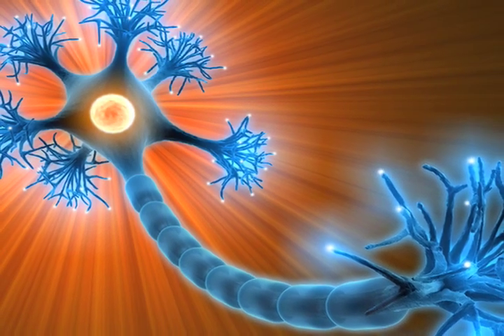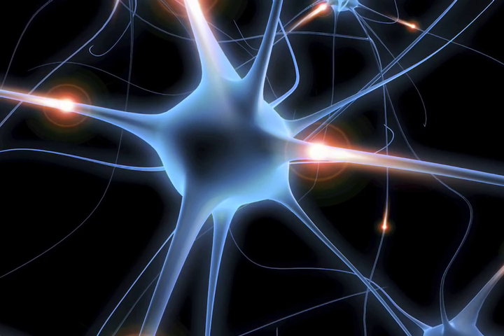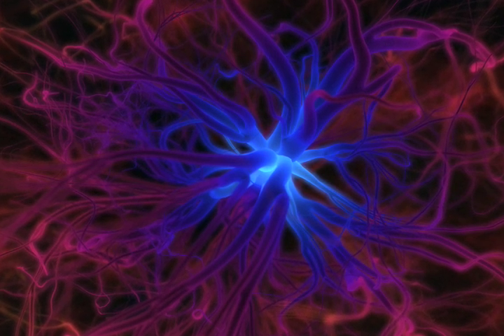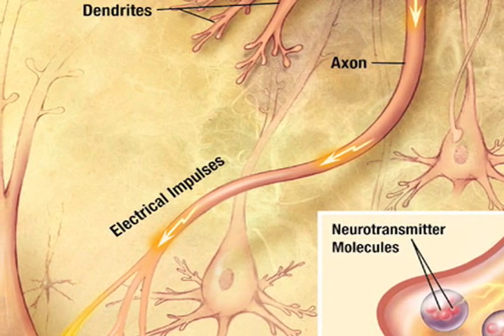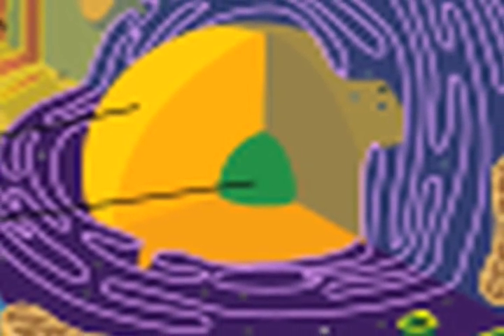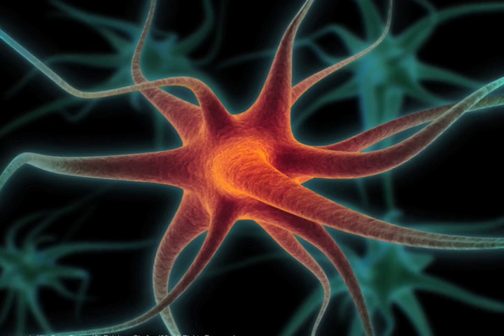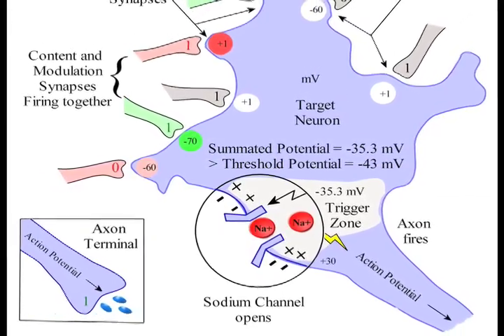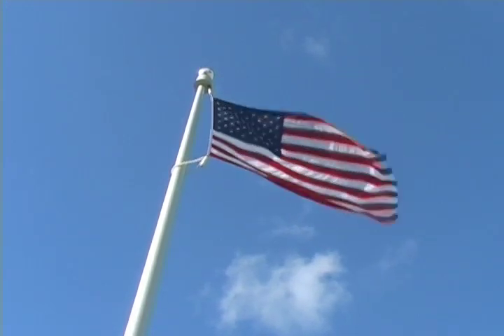How Neurons Work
Psych Project by Rich Arenas for Expression College